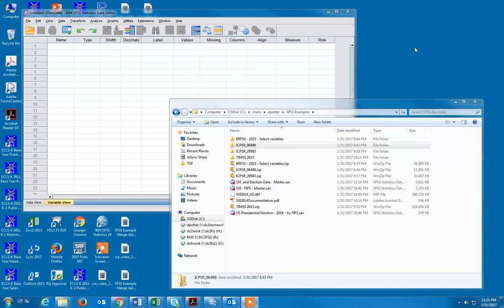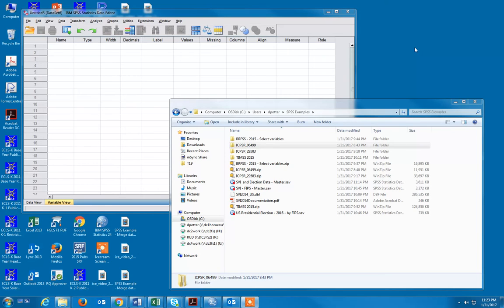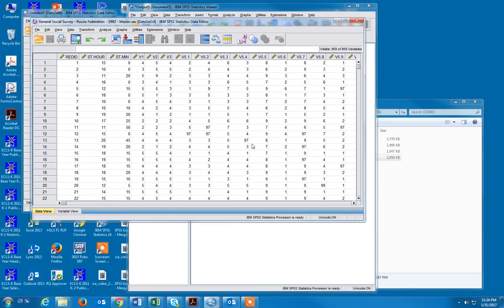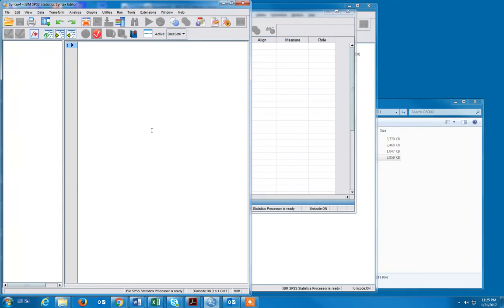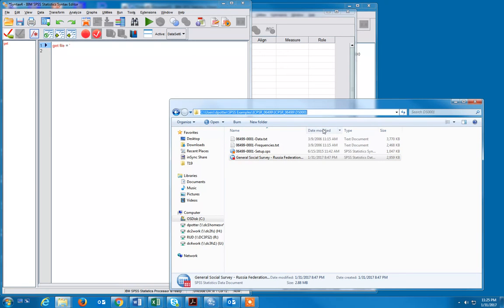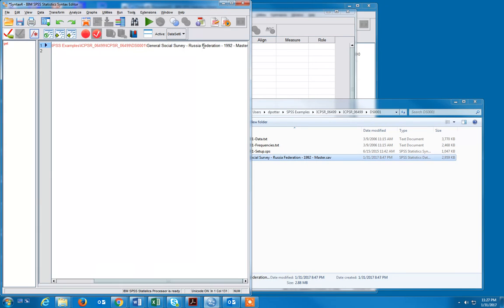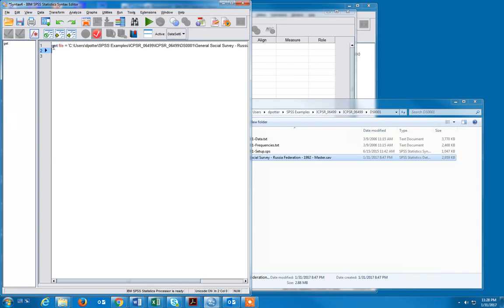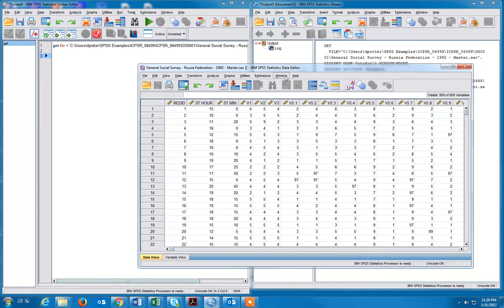SPSS Example Opening data file using syntax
In this installment, we have our SPSS data file (General Social Survey - Russia Federation - Master) that was generated in an earlier video, and now we will see how to open the video in SPSS using a syntax file rather than 'double-clicking' it.